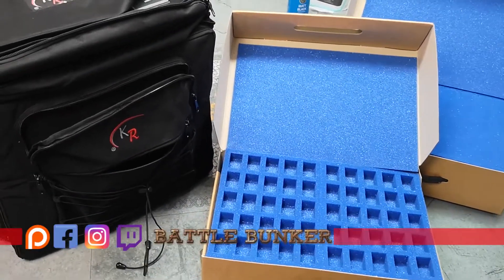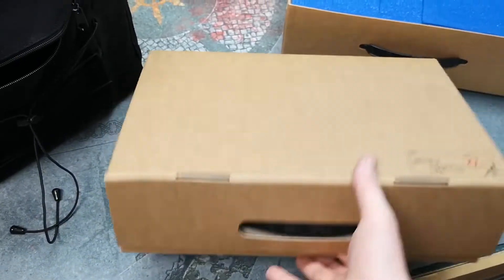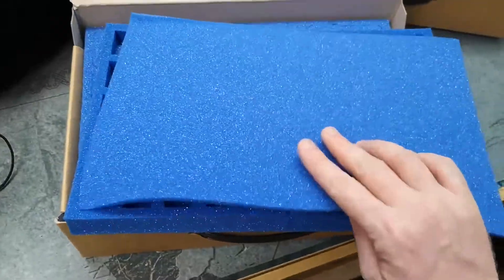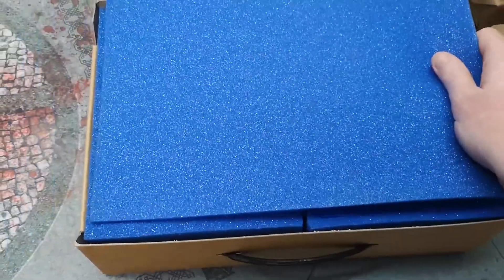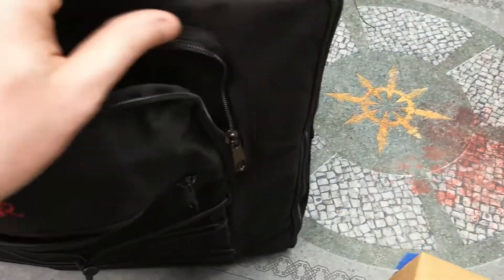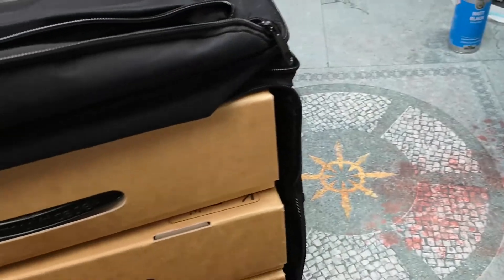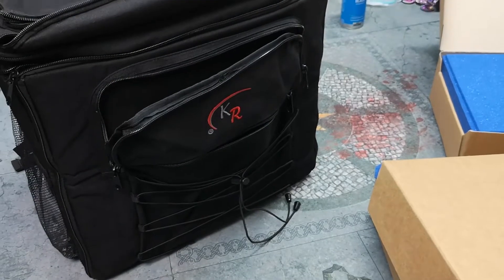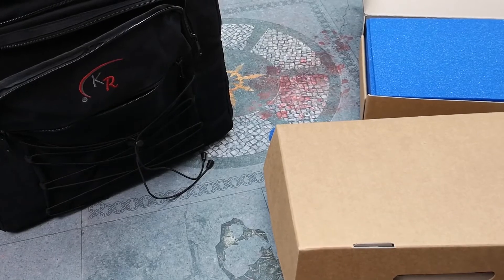KR Multicase Review and Prize Support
Welcome to this Review for KR Multicase!

Armies :
points:
BattlePlan :